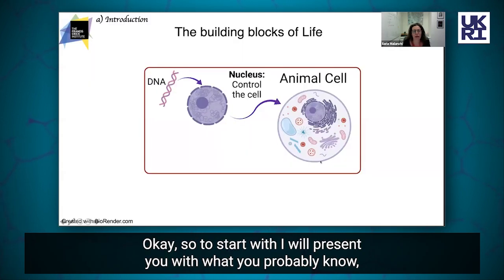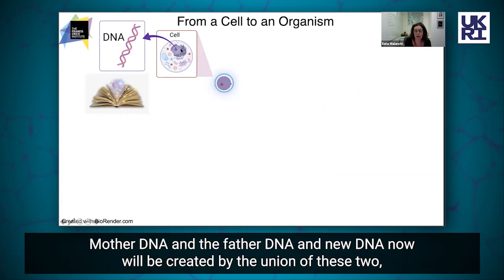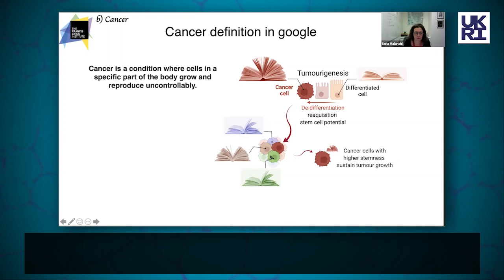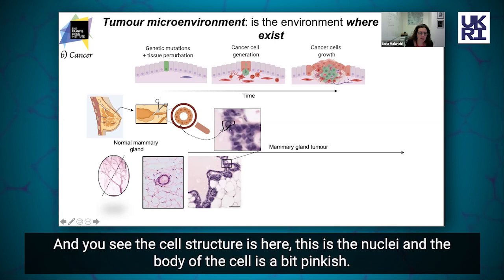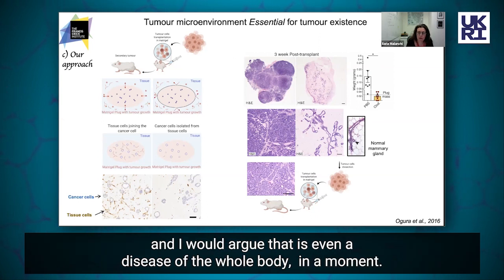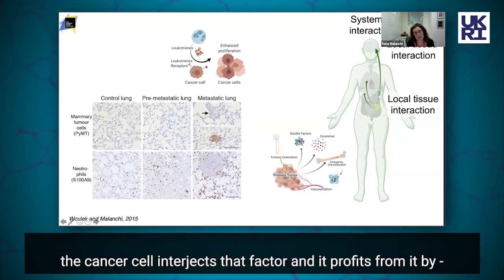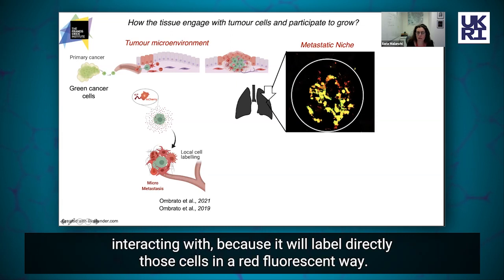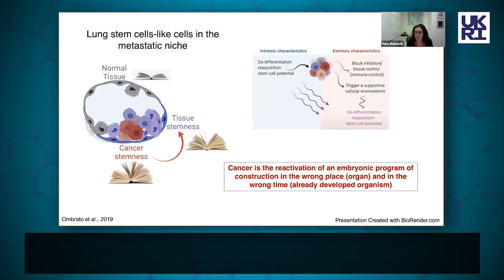Cancer: the great cell corrupter - March 2022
During this talk, Professor Malanchi describes her research which seeks to understand how cancer cells interact with healthy cells in the body and corrupt them to support tumour growth. By understanding more about this process, researchers can identify new ways to tackle the disease in the future.

The cells in each of our bodies work together to form highly specialised tissues and organs, following strict biological rules telling them how to behave. Cancer starts when cells break these rules. They start to misbehave and forget their correct role, growing out of control and spreading through the body (metastasising) to form secondary tumours.

We now know that cancer cells do not act completely independently. Instead, they send out signals that corrupt the healthy cells around them, encouraging them to create an environment in which the cancer cells can thrive.

As a result, tumours are made not just of cancer cells but also from a variety of abnormally behaving host cells, creating the condition for cancer growth.